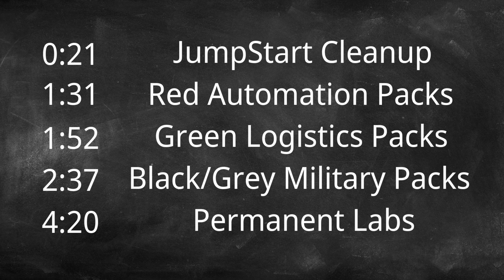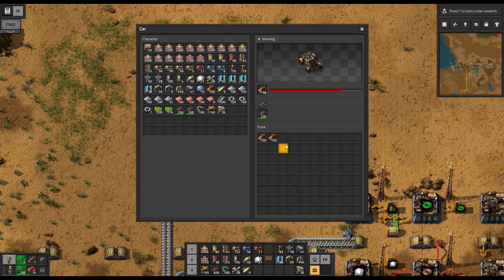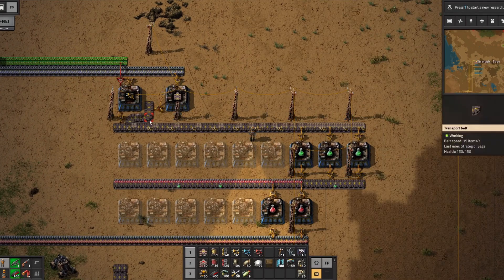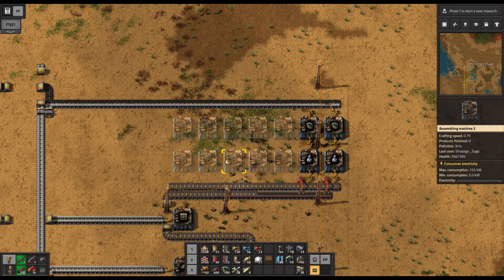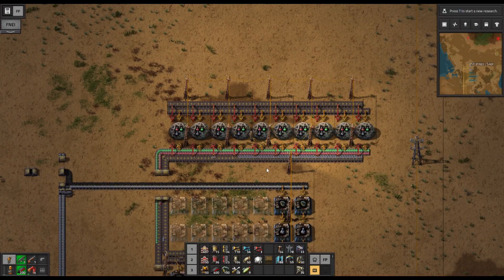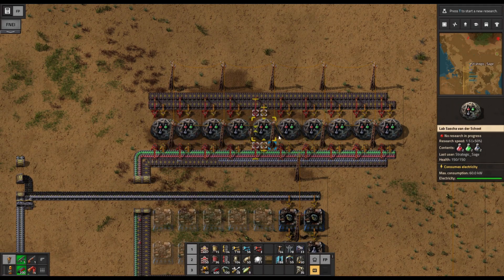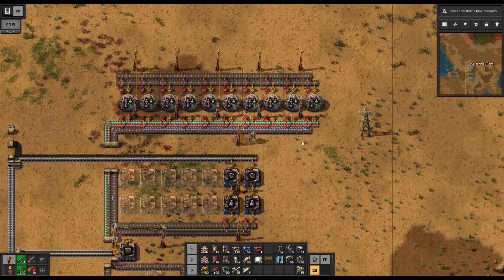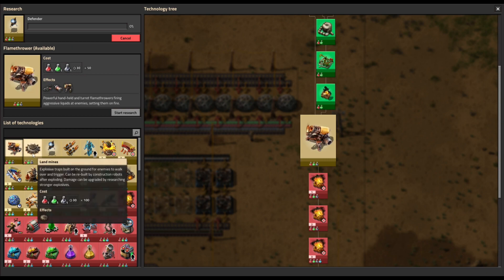Permanent & Military Science | Factorio 1.1 Tutorials for New Players #21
Recommend research order so far:

(Burner Phase)

(Jump-Start Factory)

Military
Heavy Armor
Military 2

(General Upgrades)

(Pre-Oil Military)

0:00 Intro
0:21 JumpStart Cleanup
1:31 Red Automation Packs
1:52 Green Logistics Packs
2:37 Black/Grey Military Packs
4:20 Permanent Labs